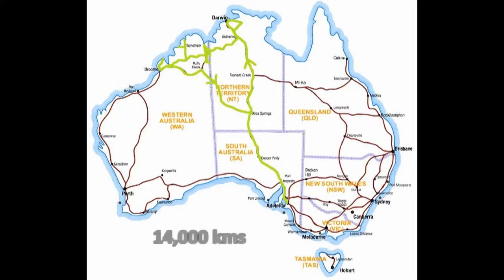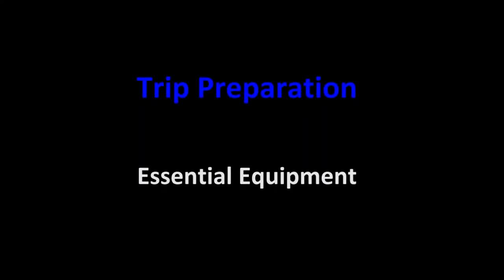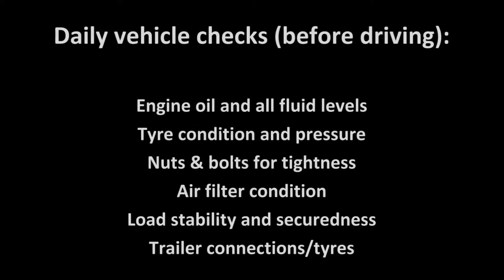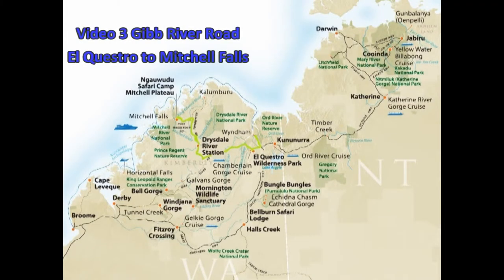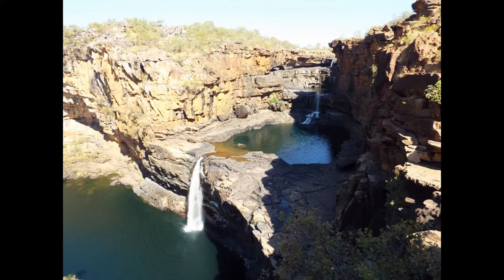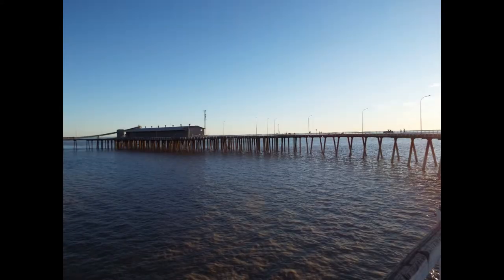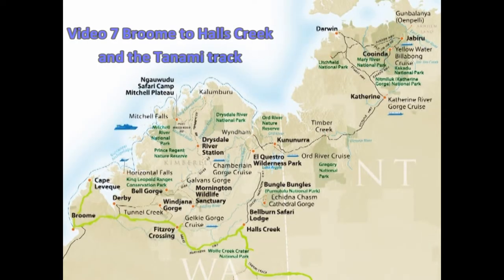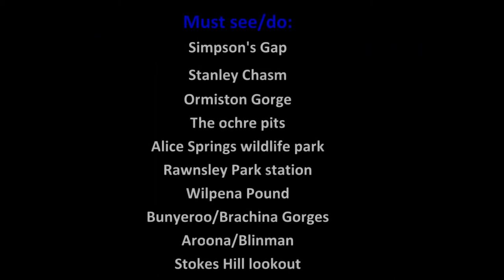Kimberley Northern Adventure Part 9 - Trip summary, experiences and tips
In this final episode, I summarize the trip preparation needed to undertake a venture of this kind - what to take, what to see and do, road conditions to expect and how things went for us over the 8 weeks we were away. Final advice? Just get out there and do it!